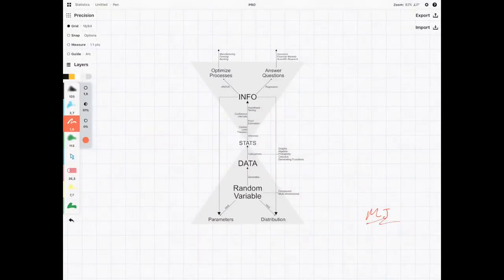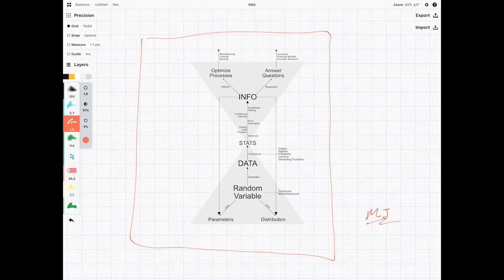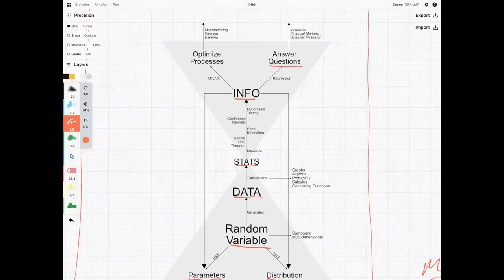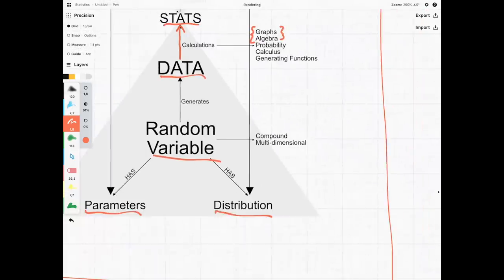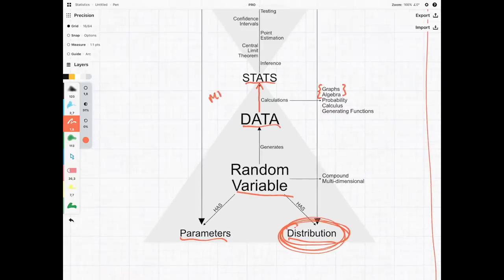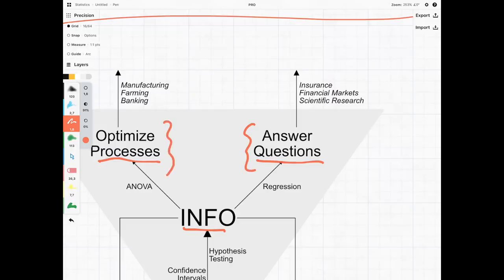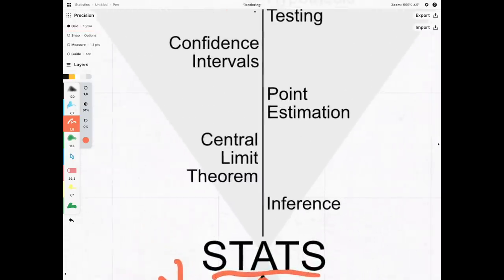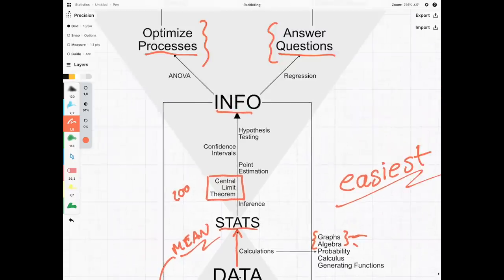Intro to Exploratory Data Analysis (Exam P/CT3/Stats)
Course Content
1) Exploratory Data Analysis
2) Probability Theory
3) Random Variables
4) Distributions
5) Generating Functions
6) Joint Distributions
7) Conditional Expectations
8) CLT
9) Sampling & Inference
10) Point Estimation
11) Confidence Intervals
12) Hypothesis Testing
13) Regression and Correlation
14) ANOVA

For exams:
Exam P
CS1
Formerly CT3

In this course we go through:
1) Descriptive Stats
2) Data Location
3) Spread of Data
4) Shape of Data
5) Some actuarial exam questions